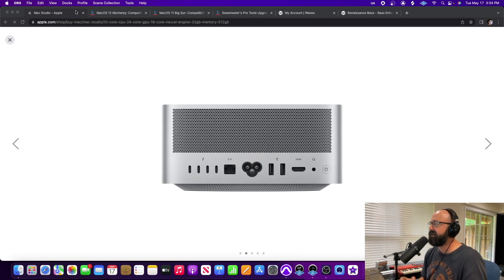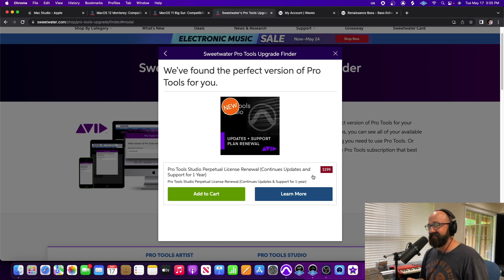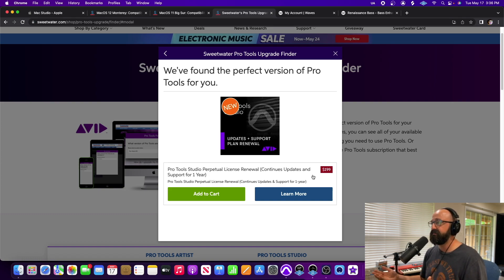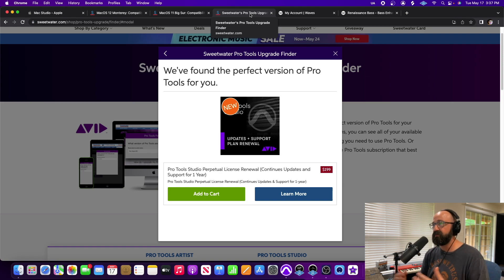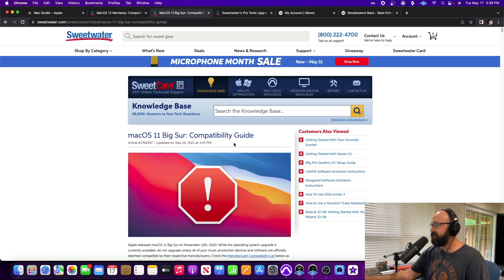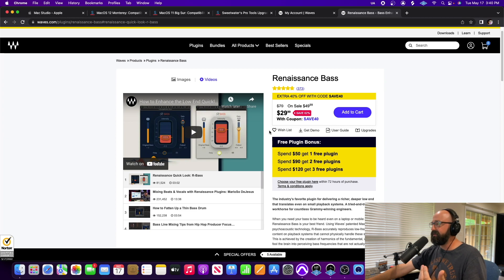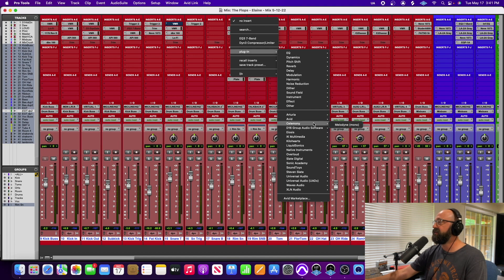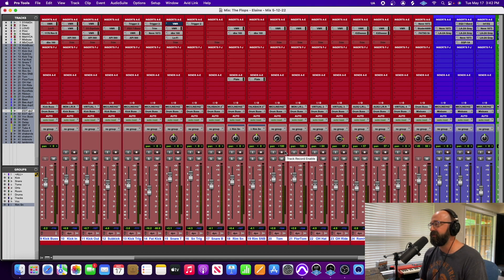M1 Macs and Music Production - Is It Safe To Upgrade?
In This Video, I talk about whether or not it is safe to buy a new M1 Mac or Update your old to Monterey or Big Sur. Below is a list of things to check out before updating or upgrading to a new M1 Mac.

If you need help building your own Home Studio and learning how to use it, schedule a FREE Zoom call with me.

Have a band and want to record with me at a cabin in Virginia.

For OLDER Macs
What OS can My Mac Update to?

STEP 2
Sweetwater Monterey Plugin - Compatibility List